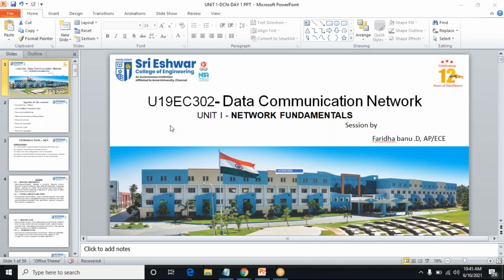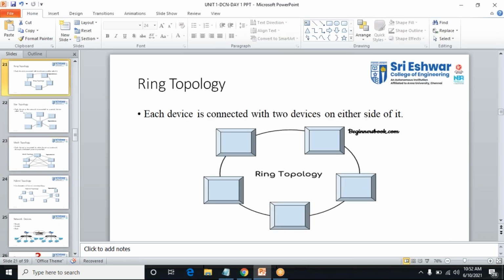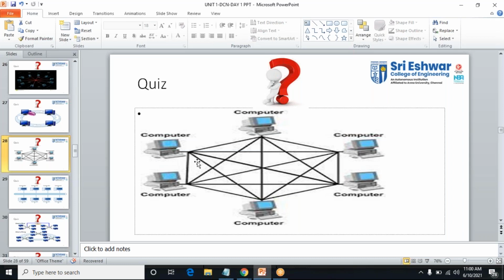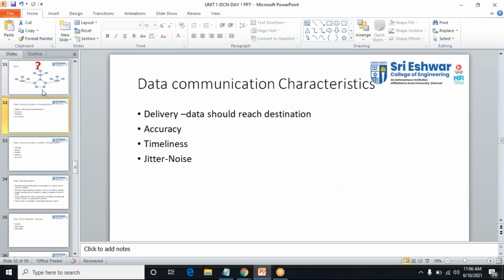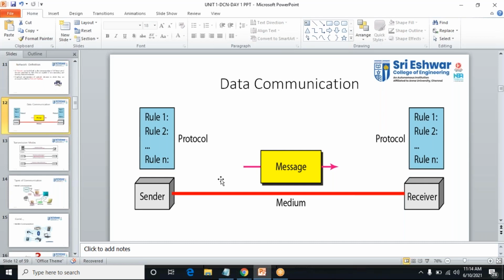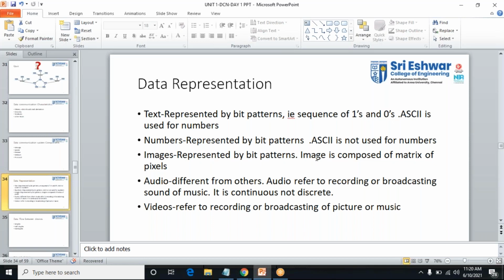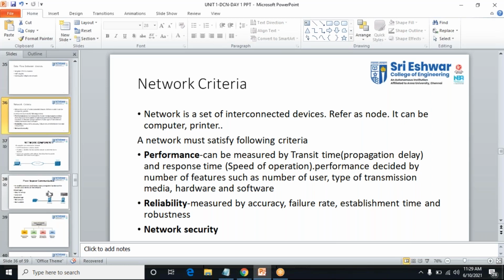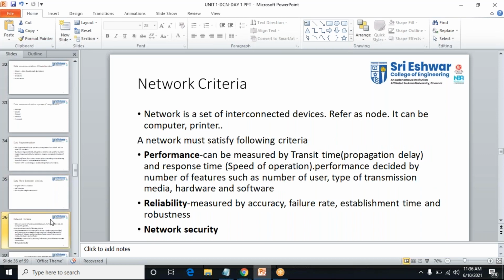Data Communication Networks -Unit I - Network criteria and Network structures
This video is about Network criteria and Network structures.